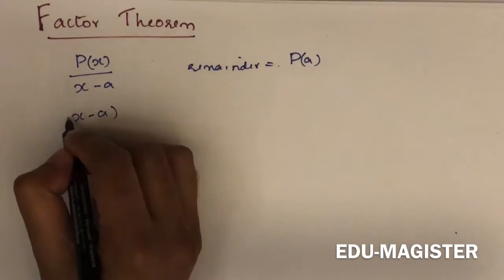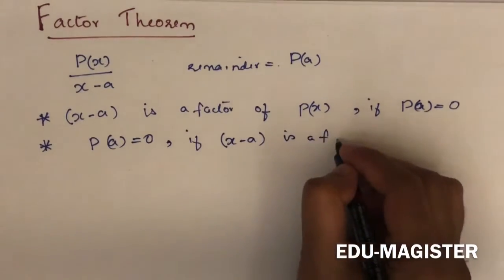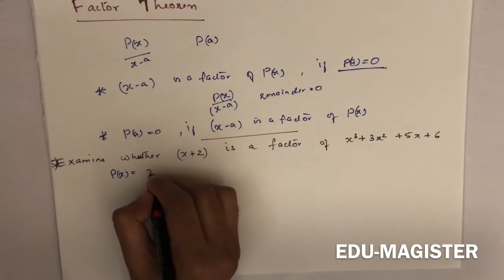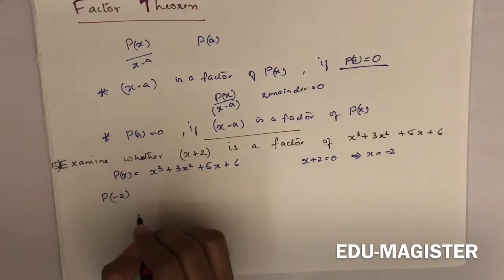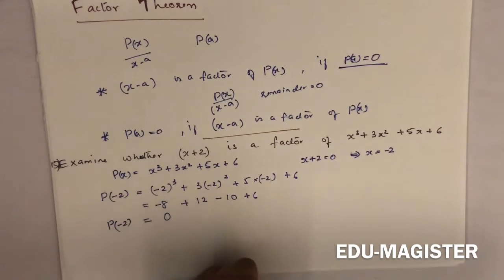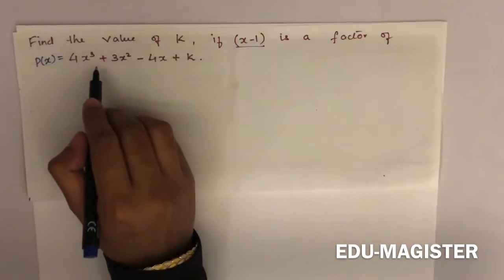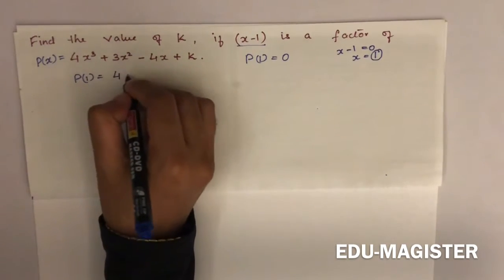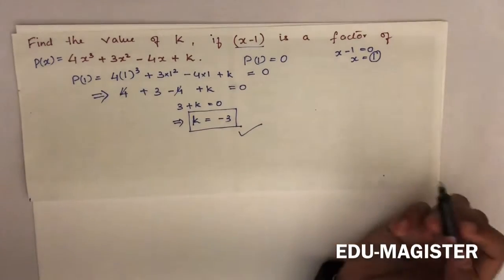NCERT MATHS | Class 9 Polynomials part 8